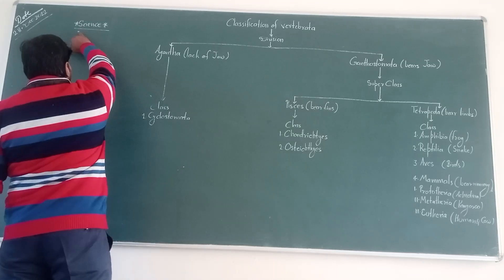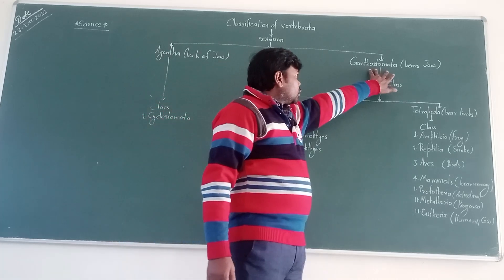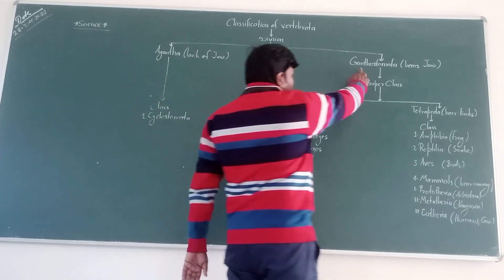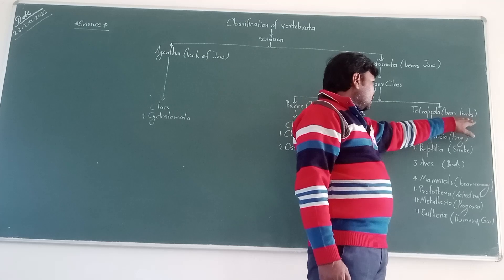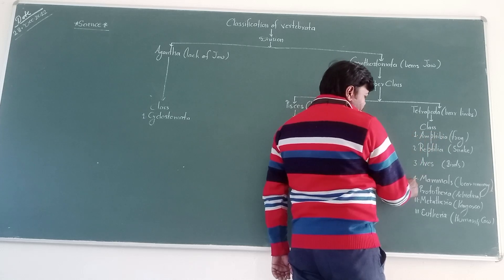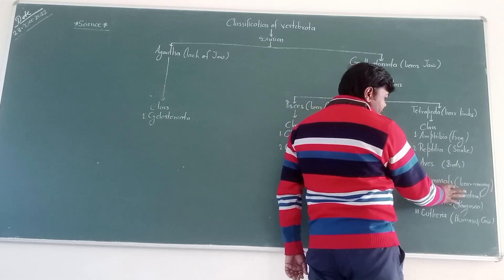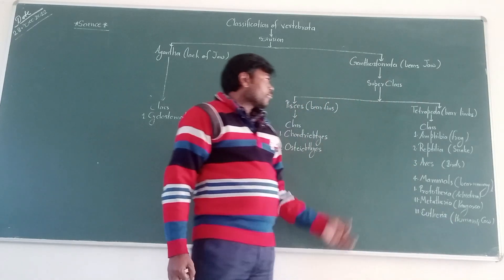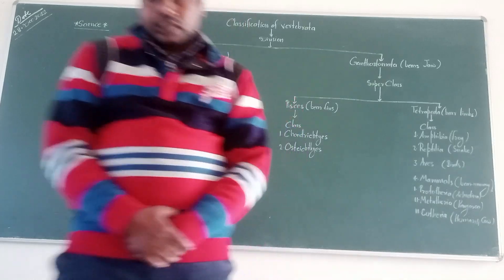Good evening to everyone so today we all learning here to topic of ""Classification of Vertebreta"".